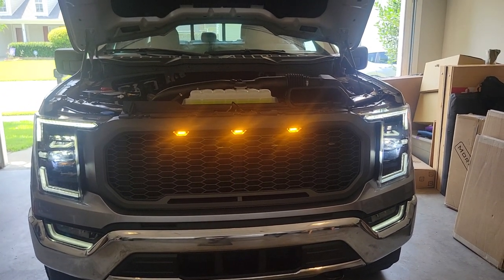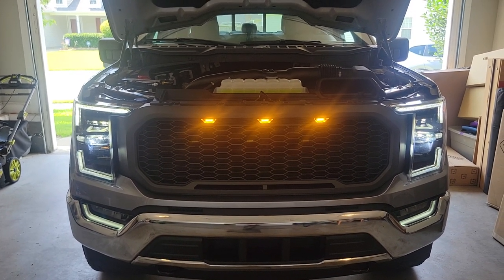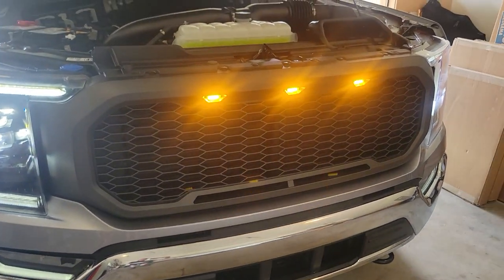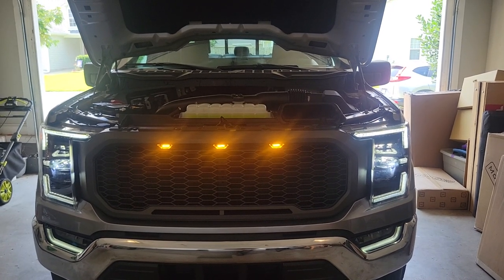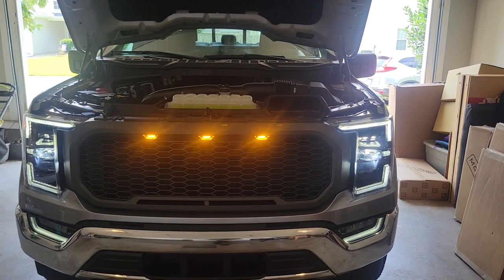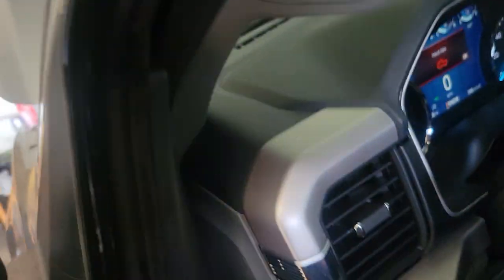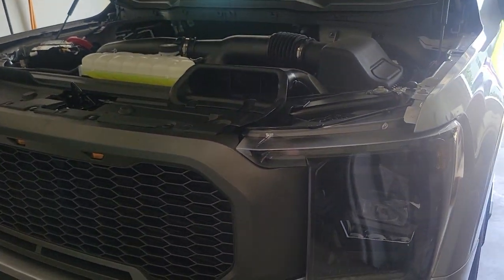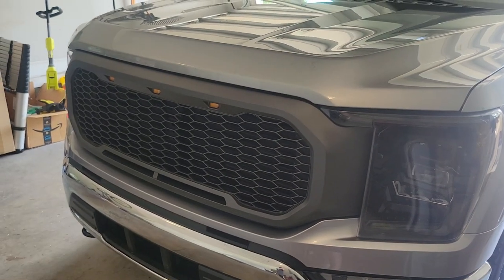F150 Vlog - #11: RedRock Baja Grille with LED Lighting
The second part of my headlights/grille mods. Ended up having to pull this apart twice, but it's done and looks great!

NOTE: I read these T taps aren't waterproof, so I made sure to wrap it well in electrical tape once everything was set.

T Tap Wire Connectors: